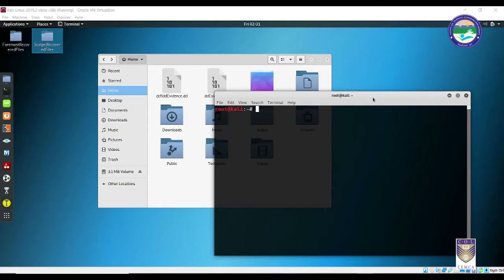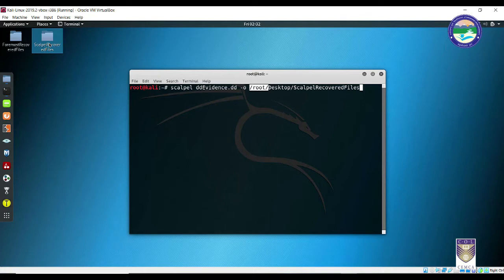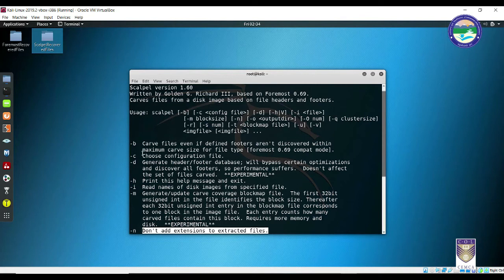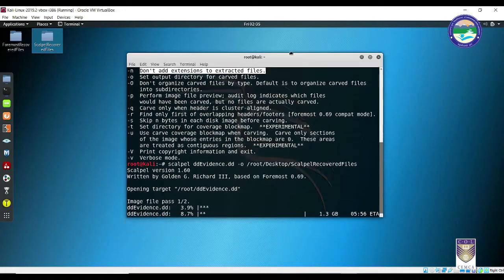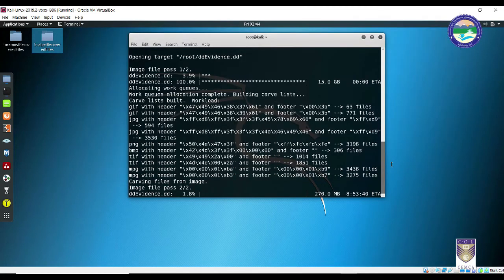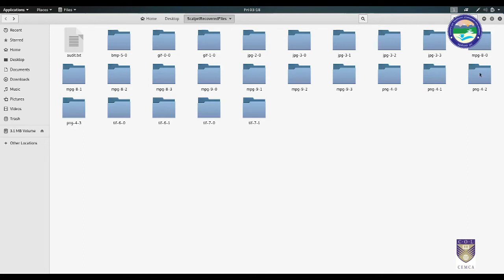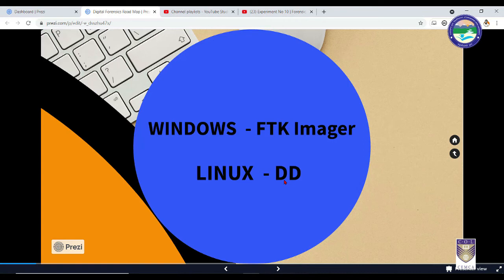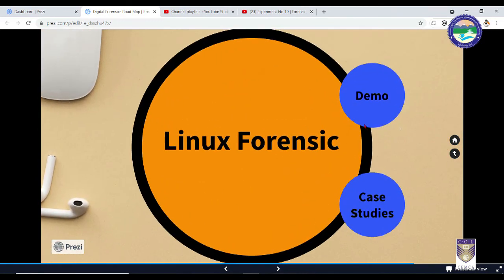Recovering Evidence from Forensic Images using Scalpel